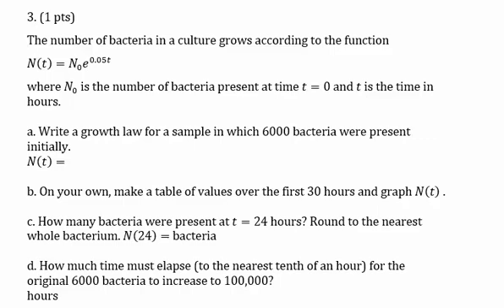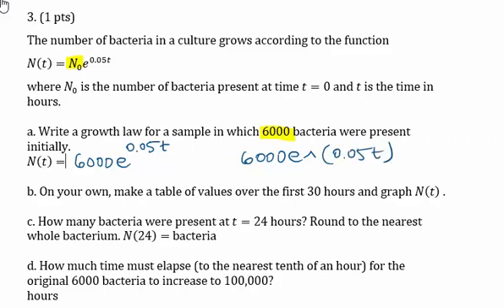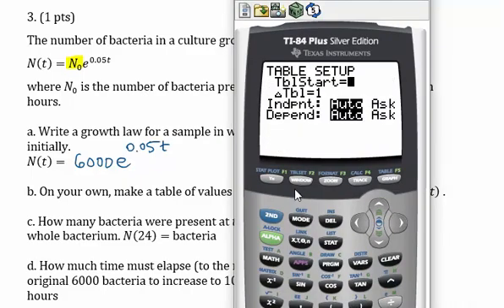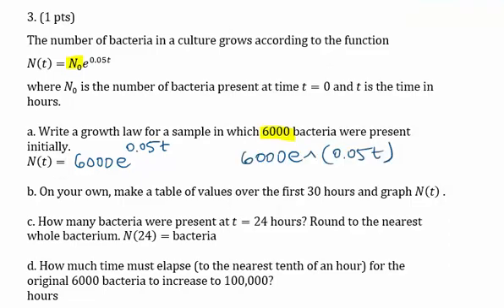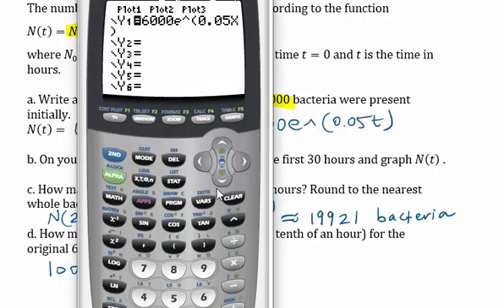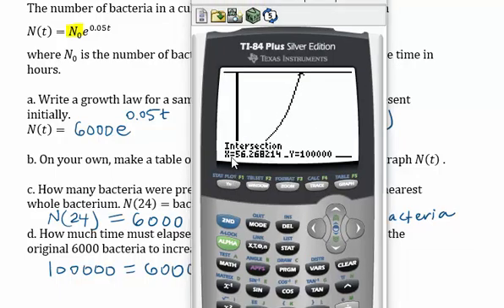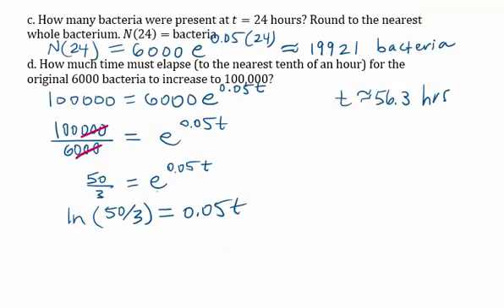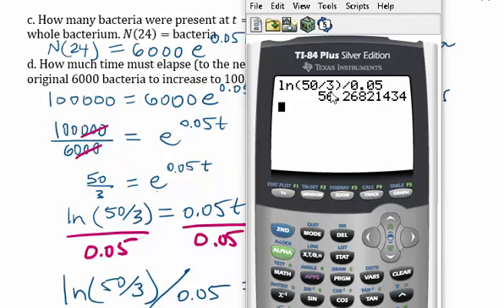MATH 1101 Section 5.3 #3